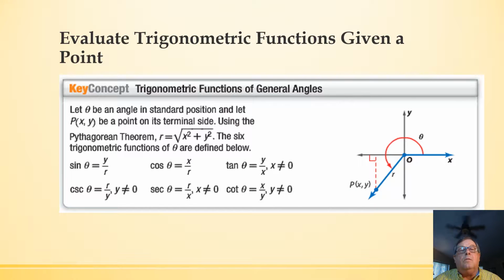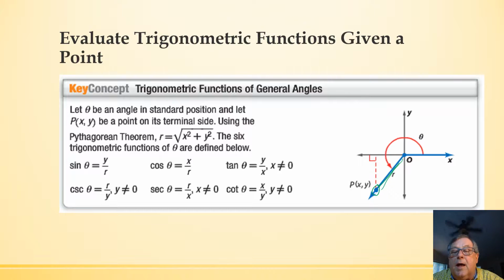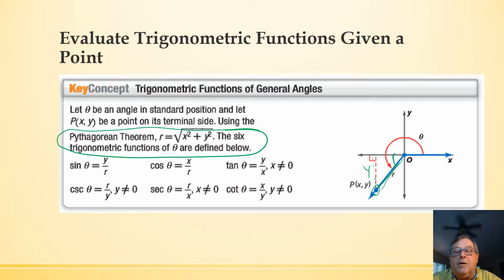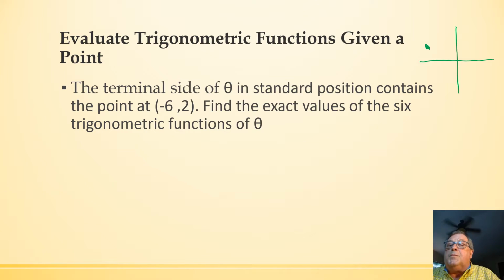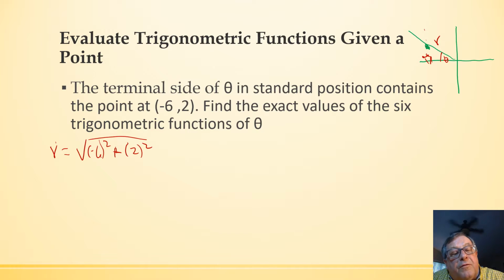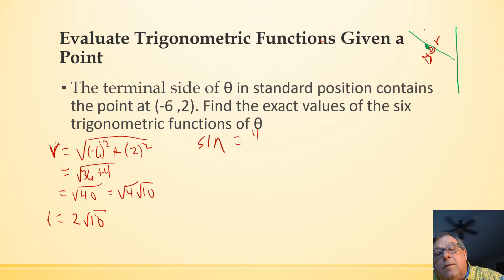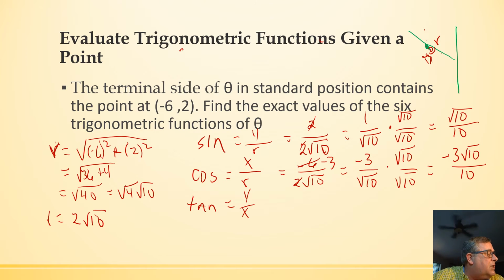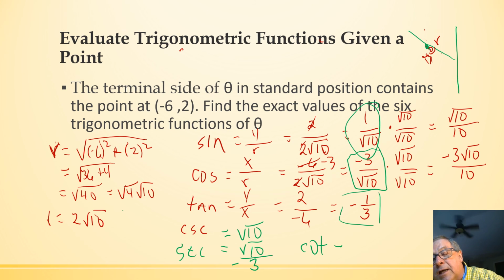Evaluate Trigonometric Functions Given a Point